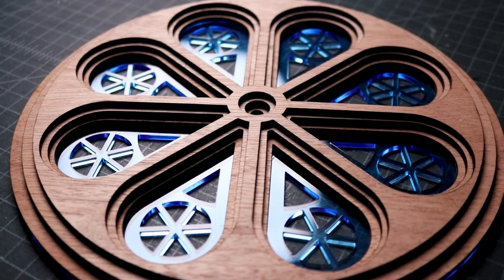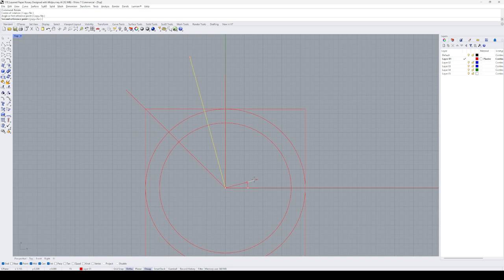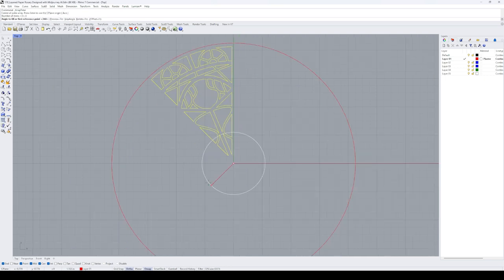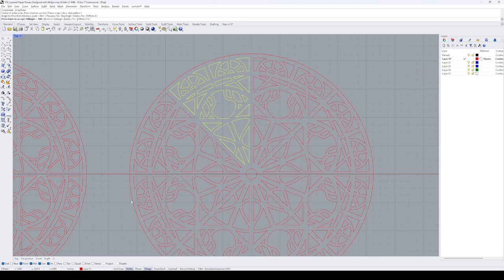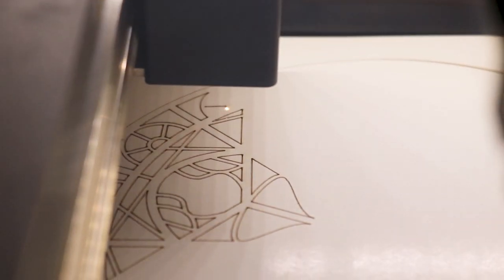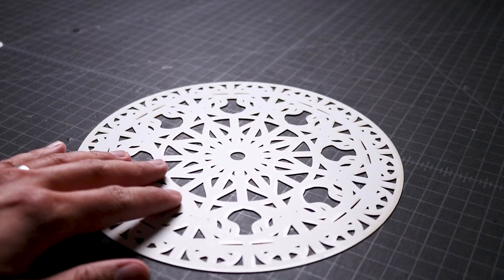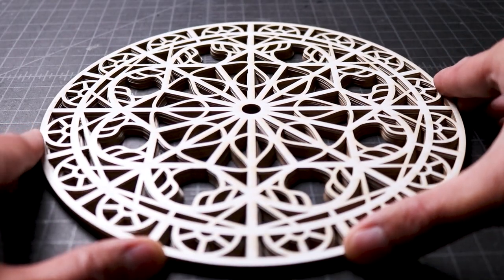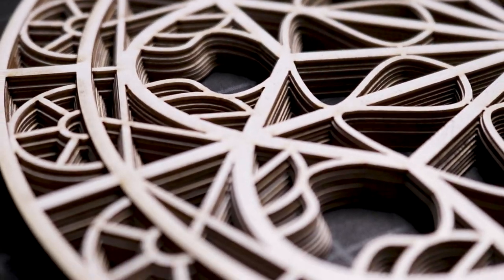10 Layer Paper Mandala Designed with Midjourney AI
Here's how I design, laser cut, and assemble a 10 layer paper mandala using Midjourney AI, CAD software, and a Glowforge laser cutter.